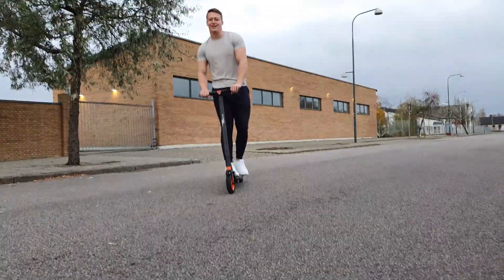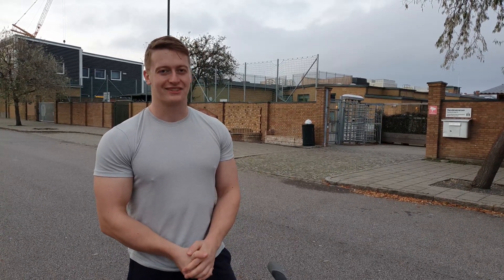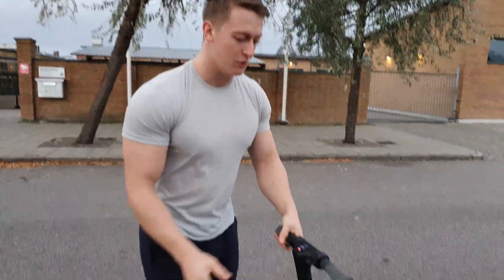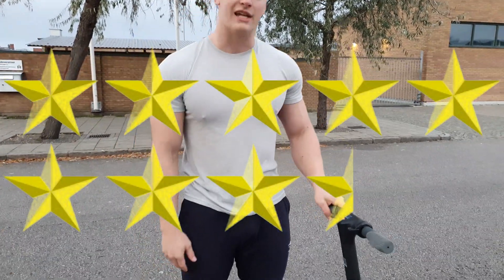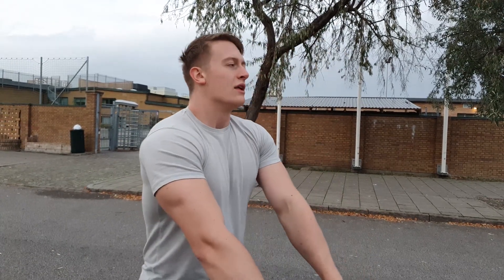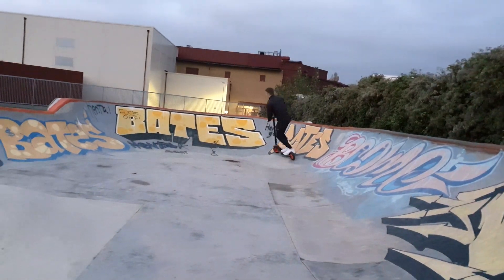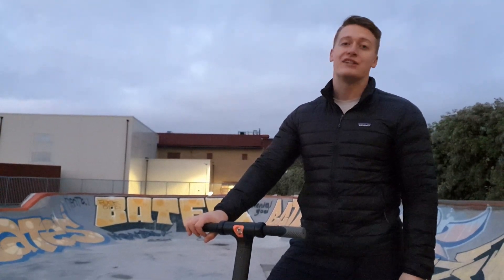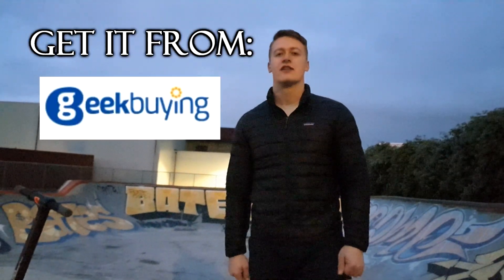Tricks on ELECTRIC SCOOTER?!! (KUGOO KIRIN S1 Review)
Training page:   /   / henke_lifts

🟣 Best Discord community for scooter riders, gym goers & traders

🔴Legacy edit -    • Henrik Palm - The Legacy
🟠12 year progression -    • Henrik Palm - 12 Year Scooter Progres...
🟡Donocup evolution -    • Henrik Palm | From Donoflip to WHIP D...
🟢Scootering history -    • Henrik Palm - Scootering history 2009...
🔵Flat god edit -    • Henrik Palm | Flat God - 2018 MOTIVAT...
🟣Quint whip flat progress -    • Henrik Palm | From Tailwhip to QUINT ...
⚪️8 year progression -    • Henrik Palm - 8 Year Scooter Progression
🟤Dreams to reality -    • Henrik Palm | From Dreams to Reality